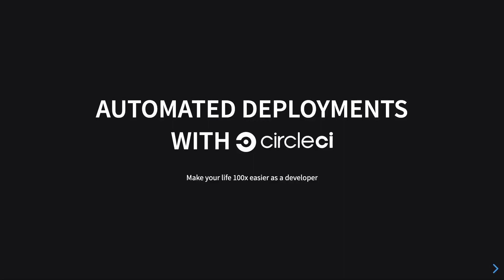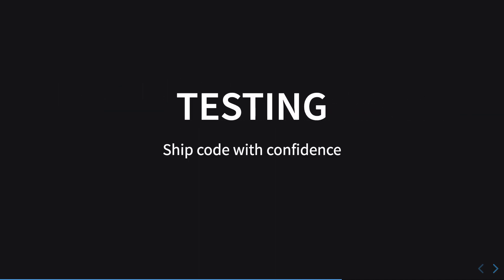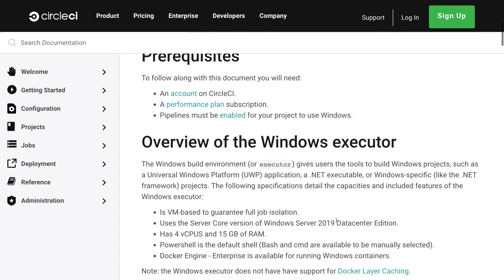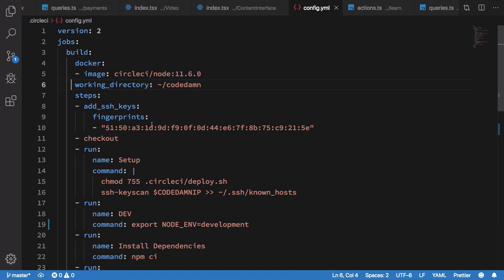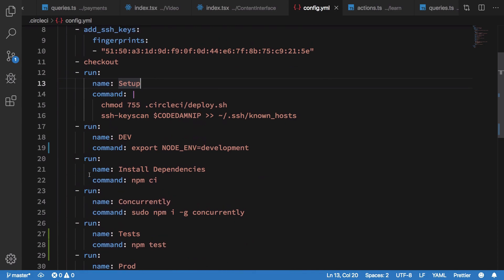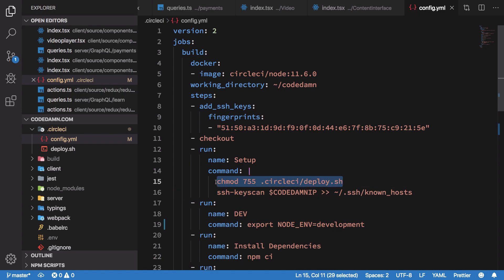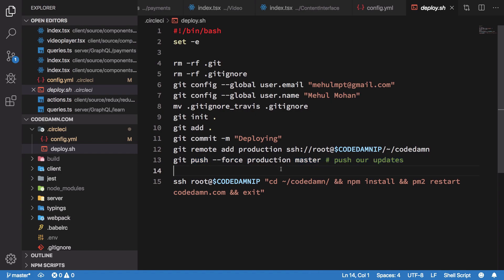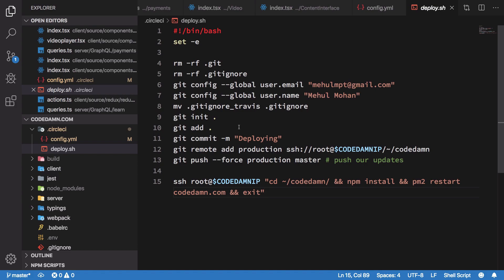How codedamn uses CircleCI to deploy to servers!